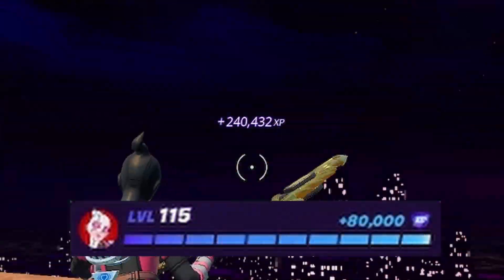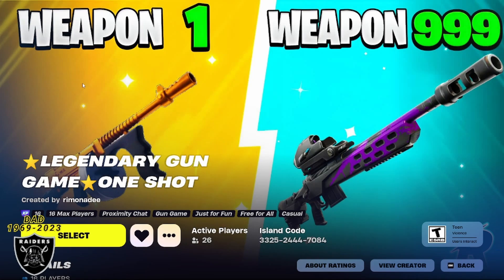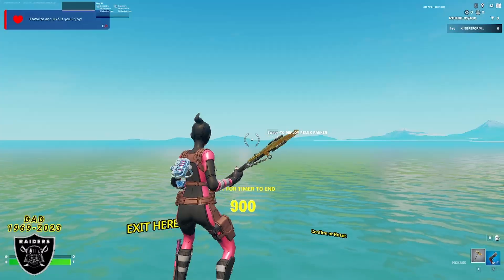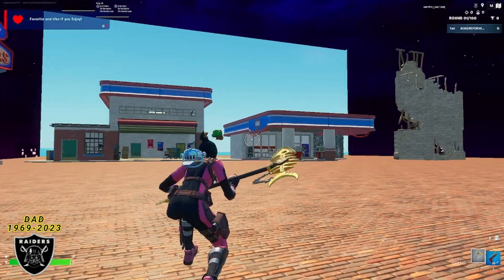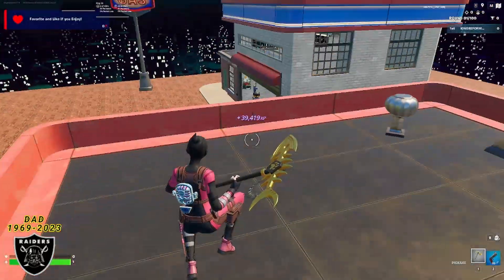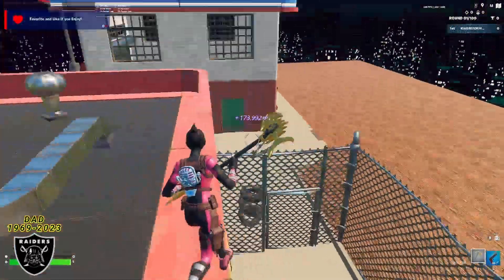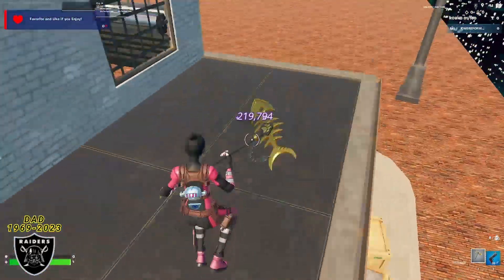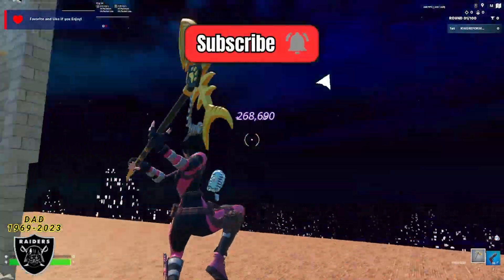*NEW* HOW TO LEVEL FAST in SEASON OG REMIX! (AFK GLITCH MAP) FREE FORTNITE XP ⭐